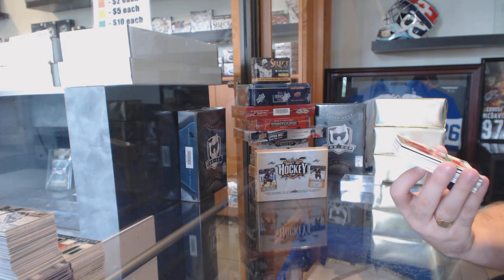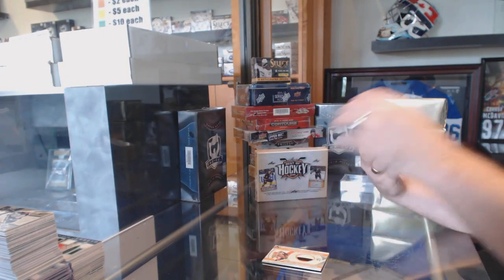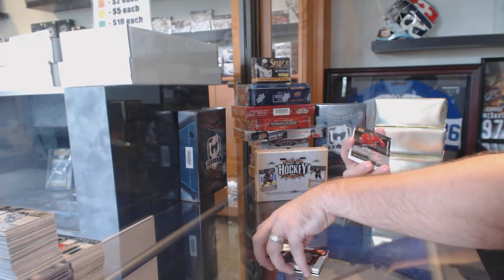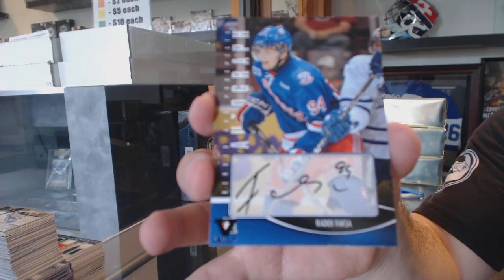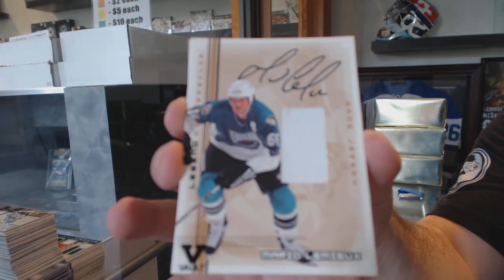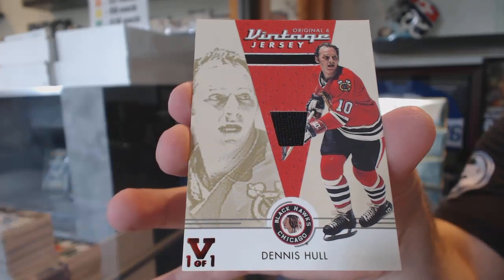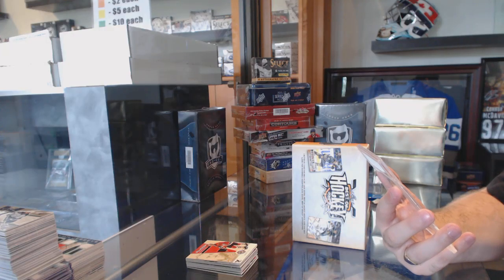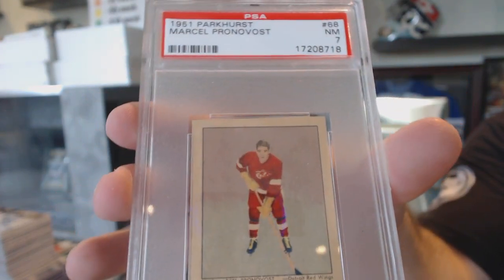15-16 ITG Final Vault Expo & 15-16 Leaf Best of Hockey Box Break - C&C GB #6100